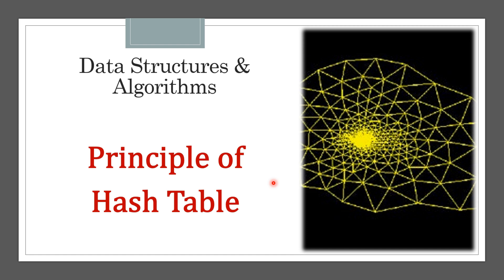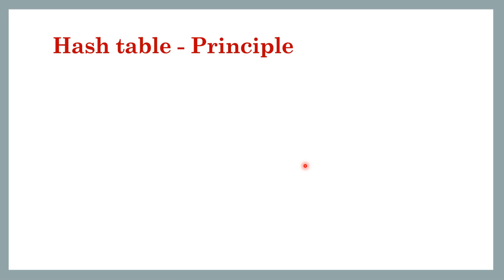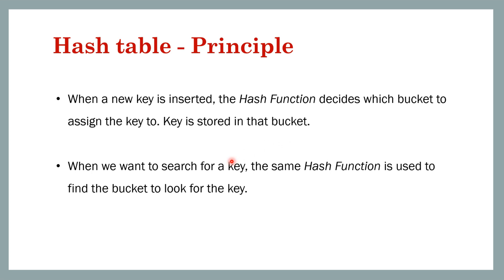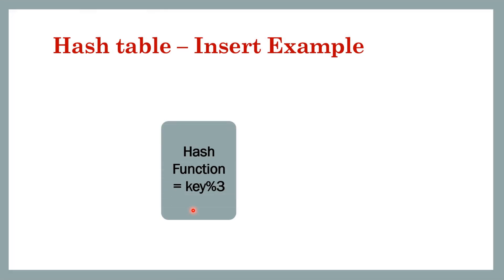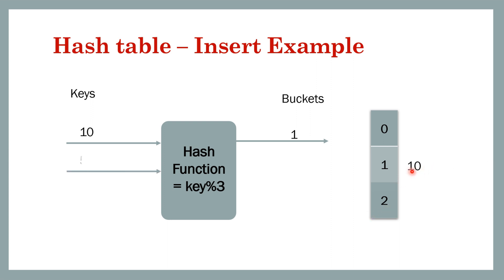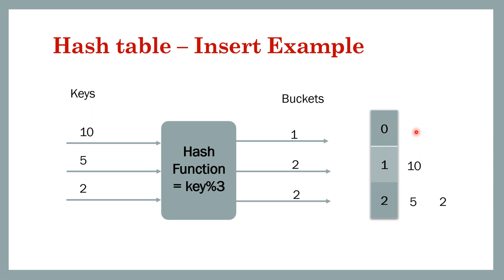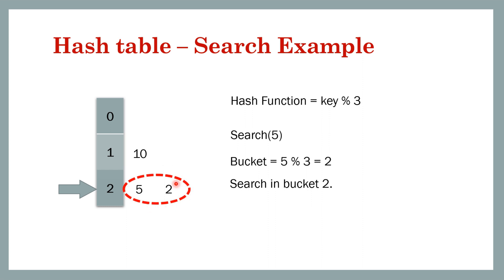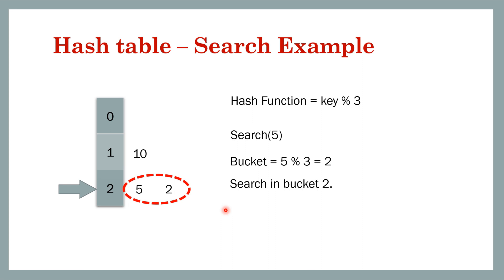How Hash Table works | Principle of Hash table | Insertion and Search | Knowledge Center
In this lesson we will see the principle of a Hash Table. We will understand this concept with the help of examples of insertion and search.